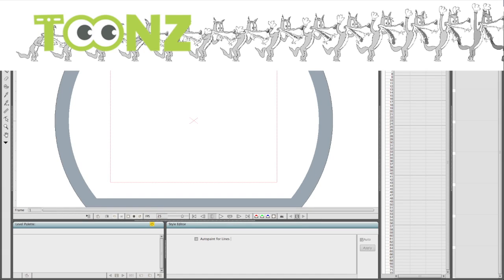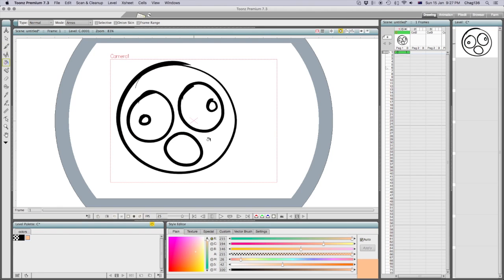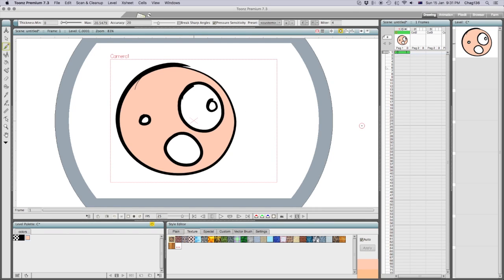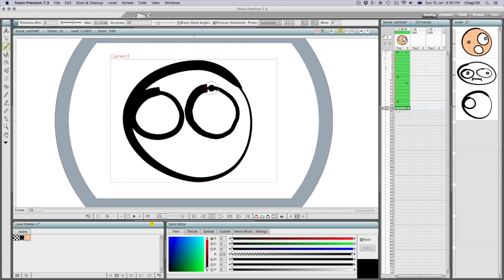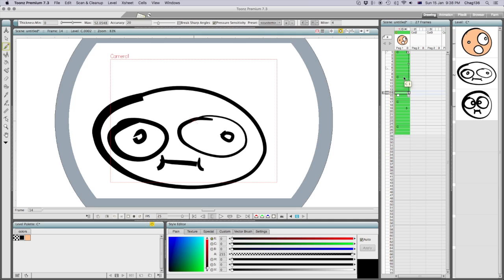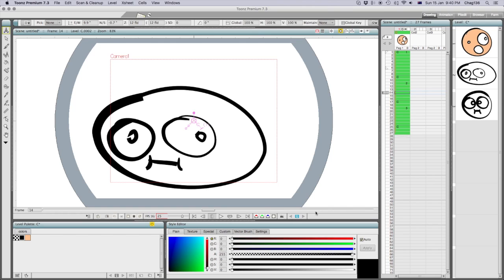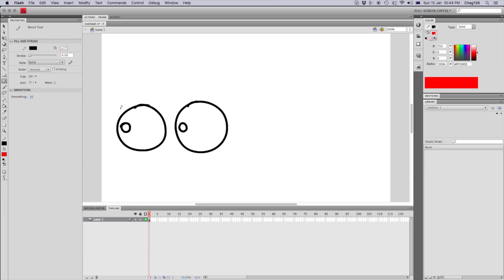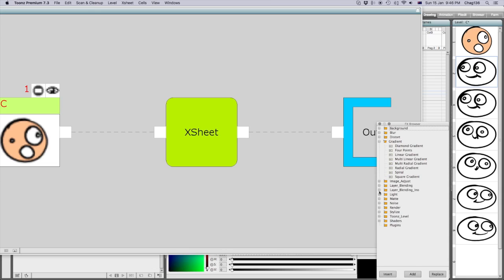Toonz Software Overview - What's it like?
First impressions of the lesser known 2D animation software Toonz Premium. For my TRUE first impressions watch the stream where I explore live (dodgy audio warning):